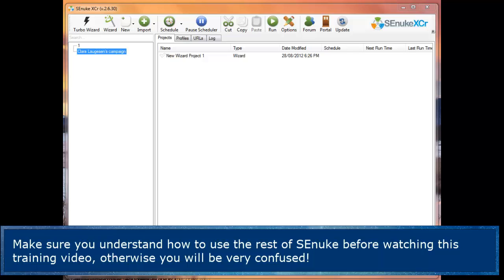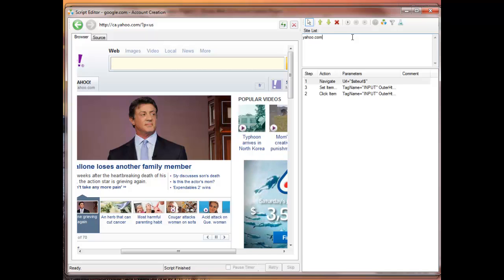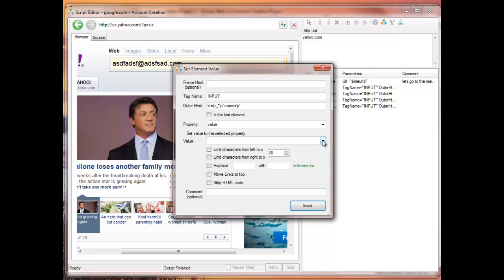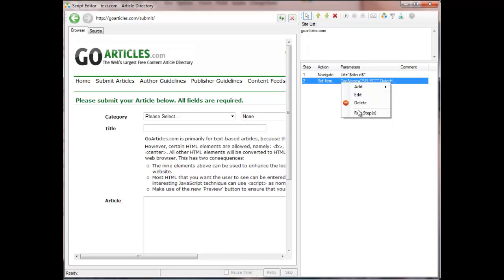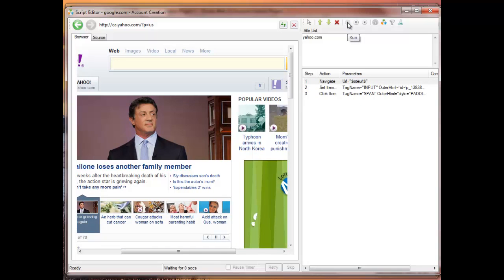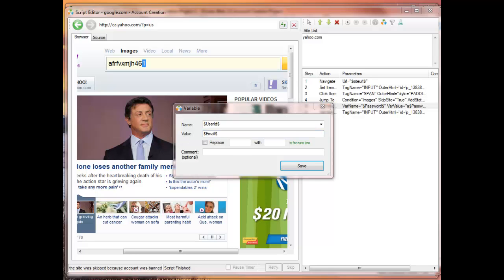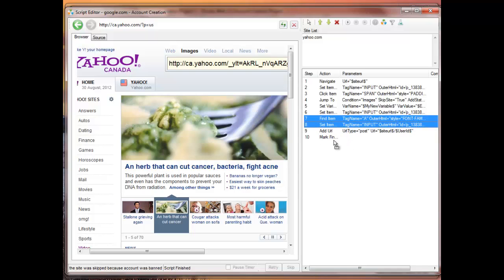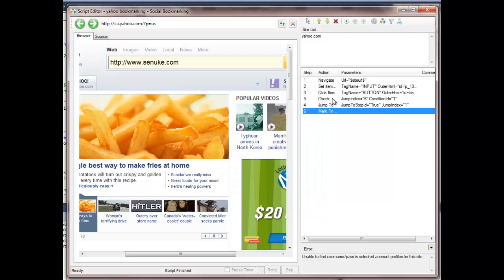script recorder training